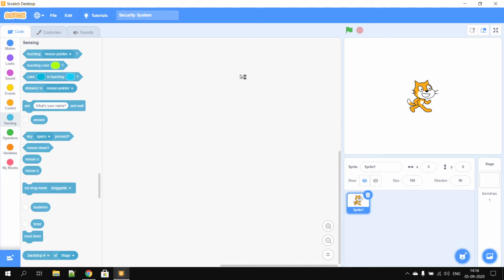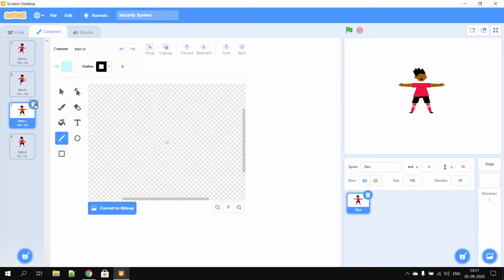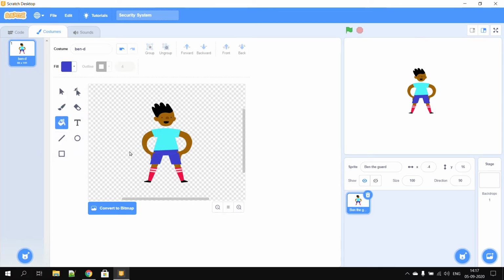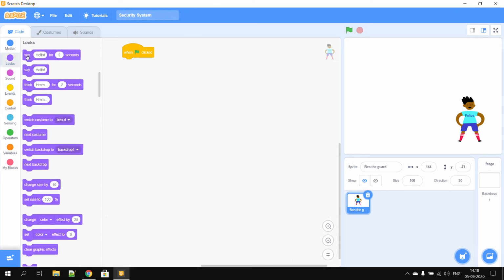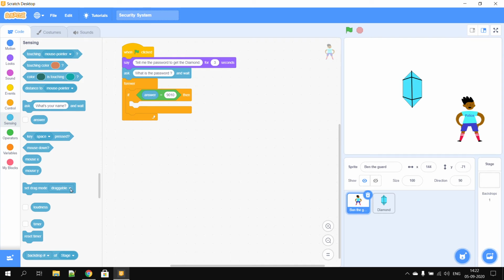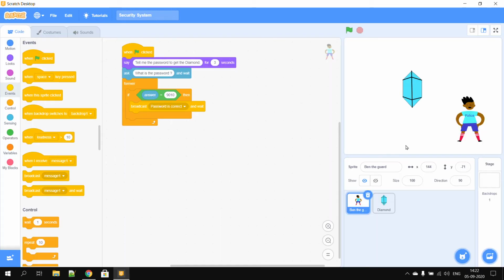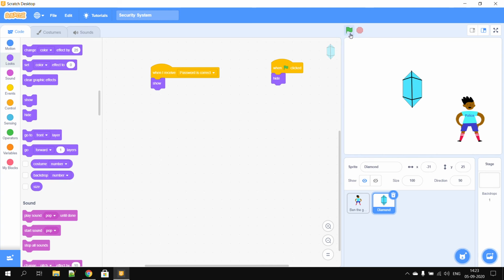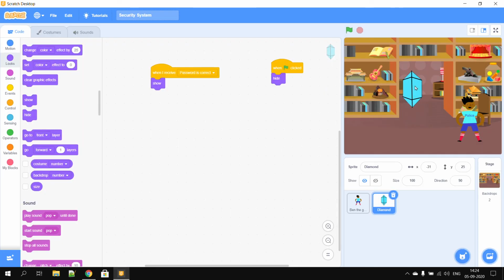How to create a simple security system in Scratch 3.0| #4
Hello everyone this is a video about how to make a security system in Scratch 3.0.